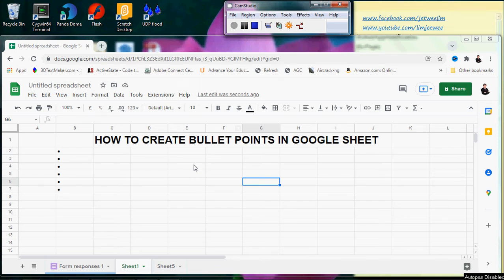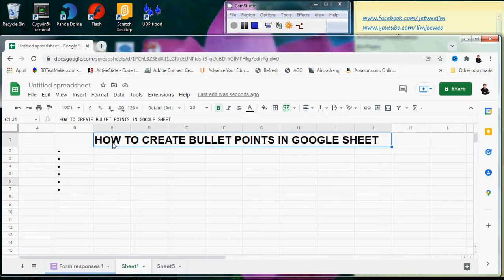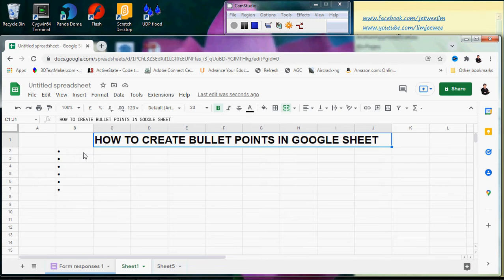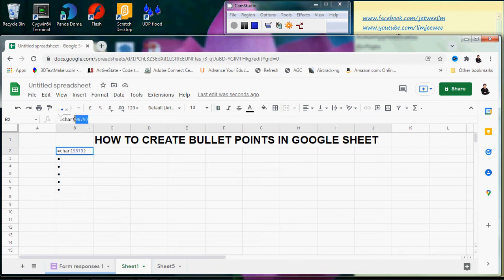Create Bullet Points In Google Sheet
=char(6979)

limjetwee
google sheet